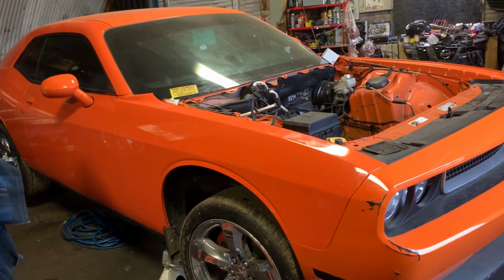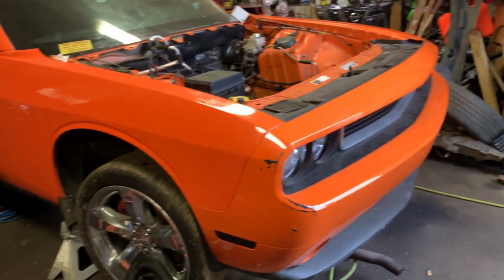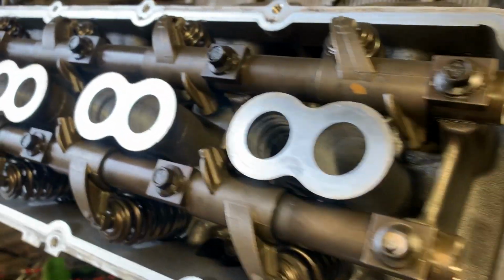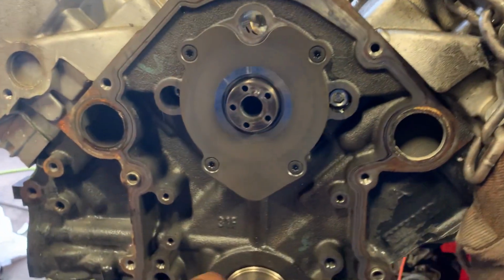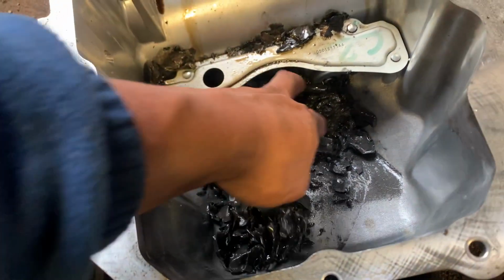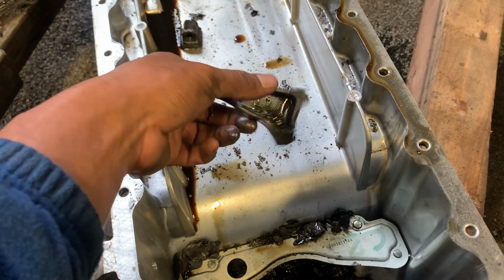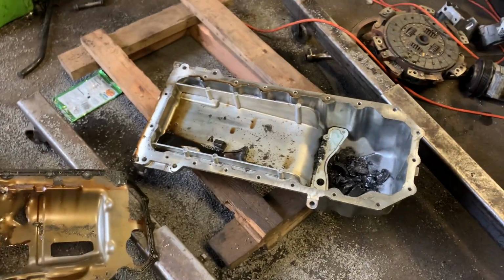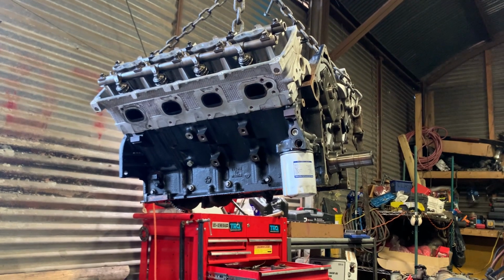2014 Hemi engine catastrophic failure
here a quick video on this 2014 Dodge challenger 5.7 hemi engine
according to the customer the car just stopped on the highway and never cranked back up
so after finding out that the engine was locked up we removed it to replace and this is what I found in the engine!